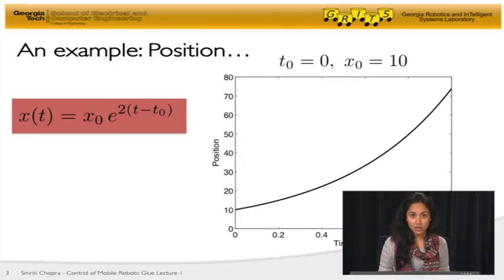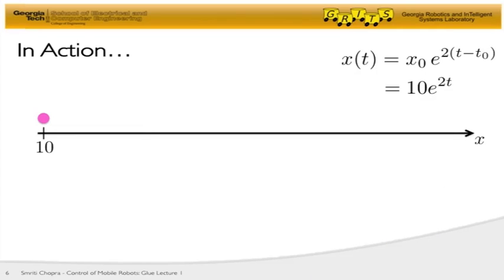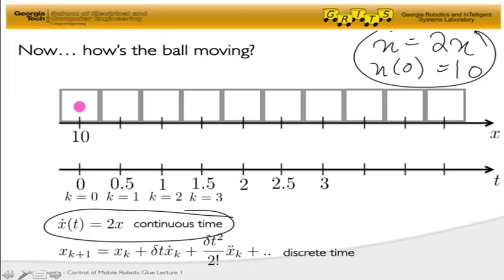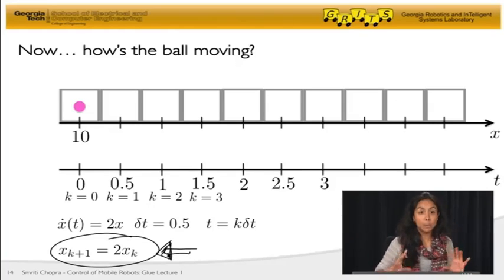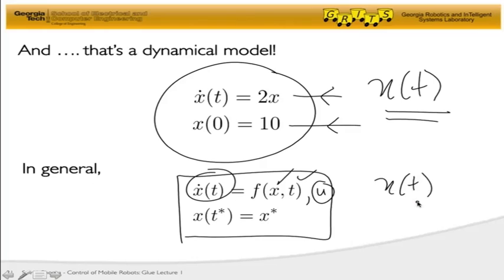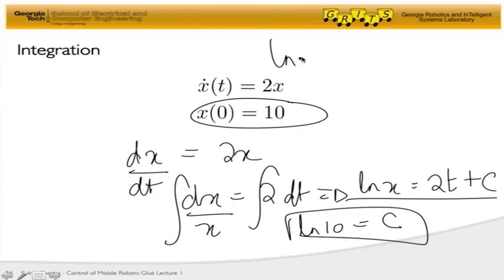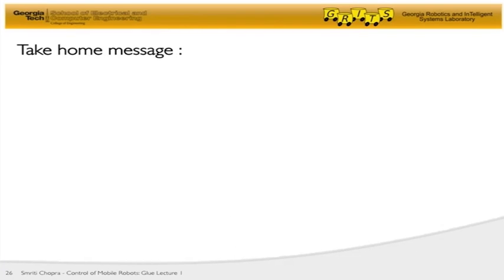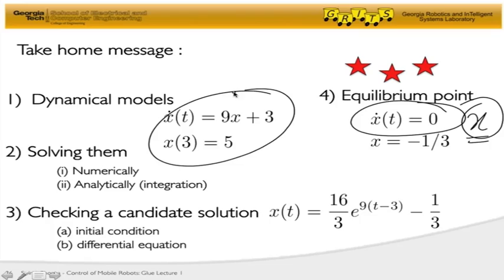1 9 Glue Lecture 1